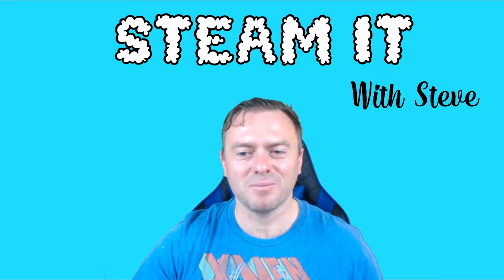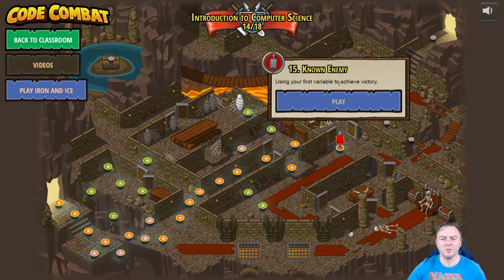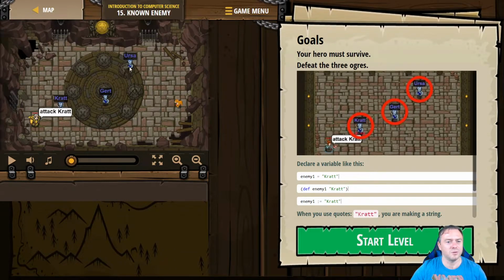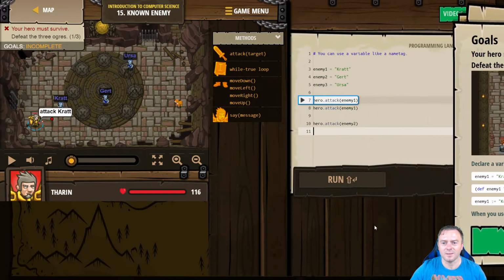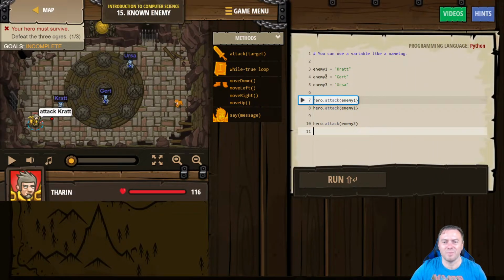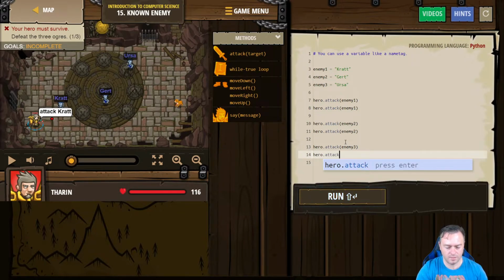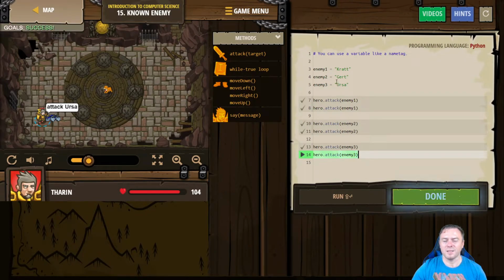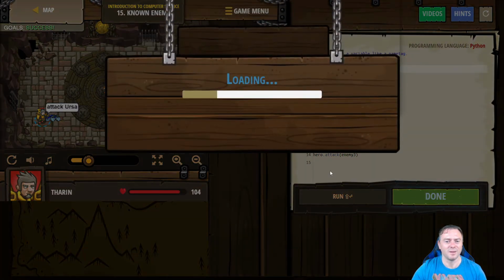Code Combat 15 - Walkthrough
In this video you will learn about how to use variables to store names. This allows you to only have to write the variable throughout the game. This is very useful particularly if you want to change the name of an enemy because you only have to do it in one place.

I can not more than highly recommend Code Combat as the best way to introduce python to students. It is straightforward and more importantly, it's fun for middle school students!

Tell them that STEAM IT with Steve sent you